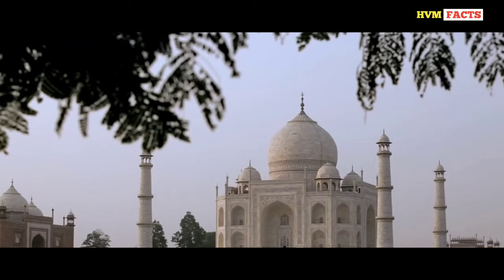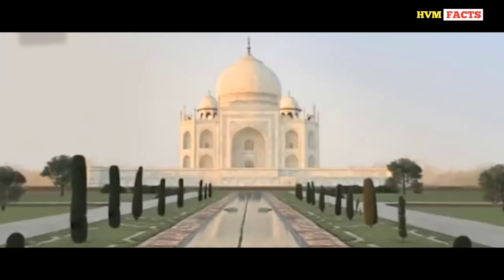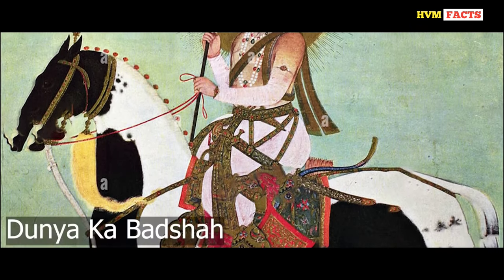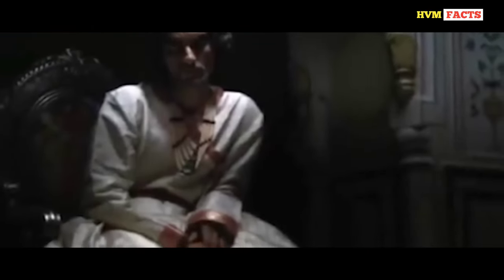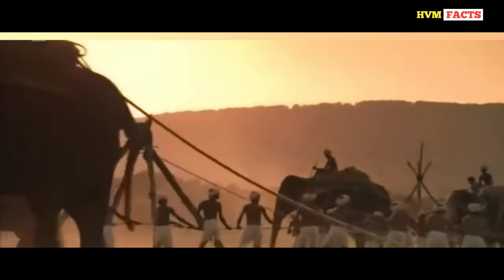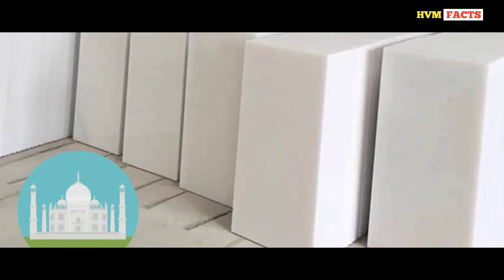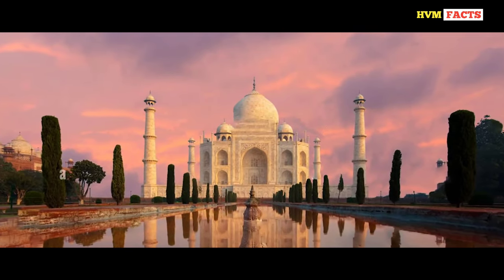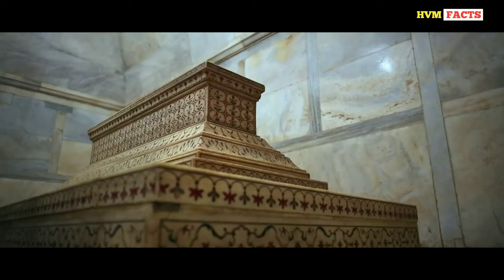Revealed Taj Mahal Hidden Secrets | HVM FACTS